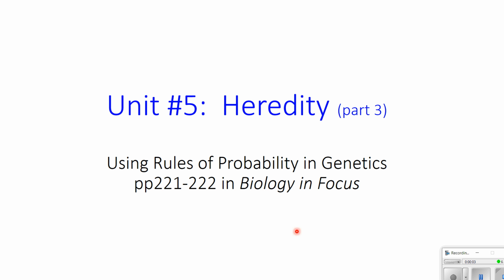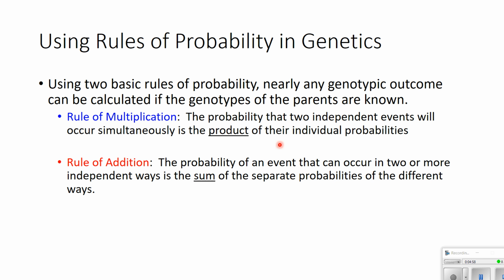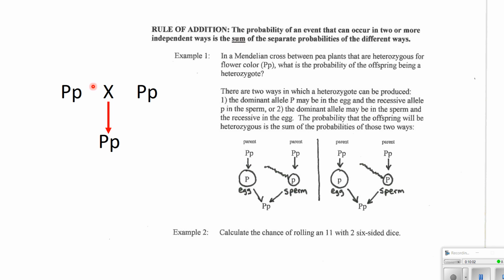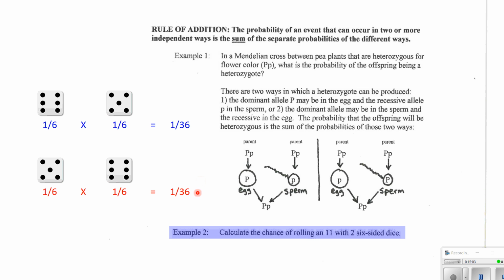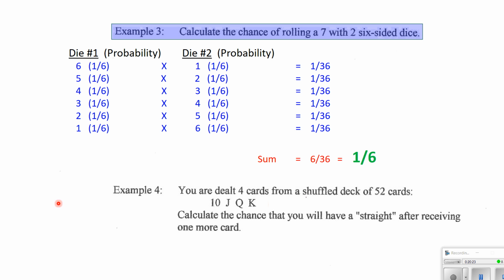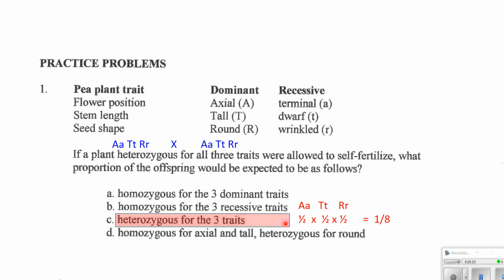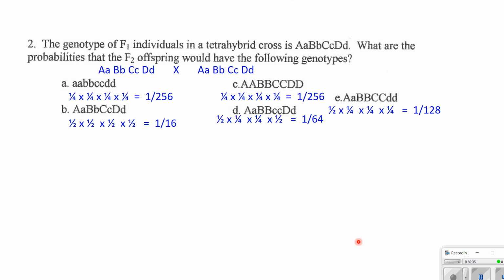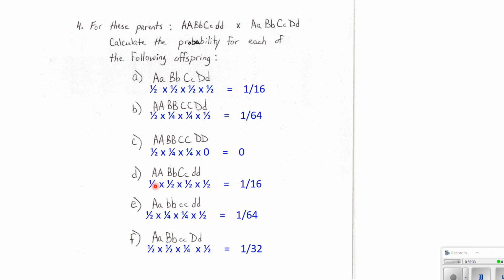Probability Rules in Genetics - Unit 5 (part 3) pp221-222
Rule of Multiplication
Rule of Addition